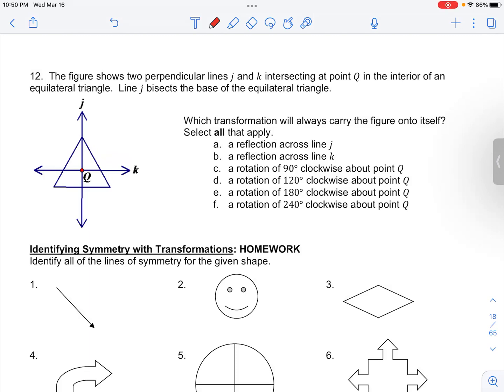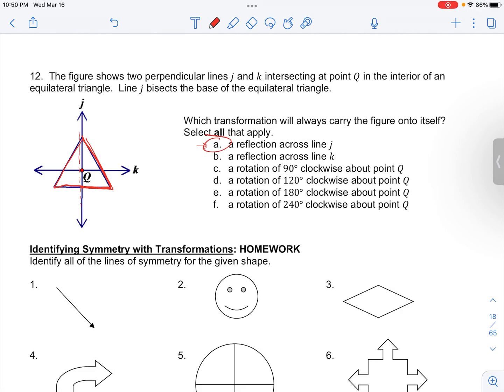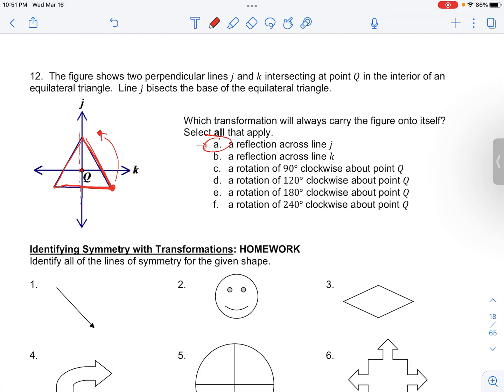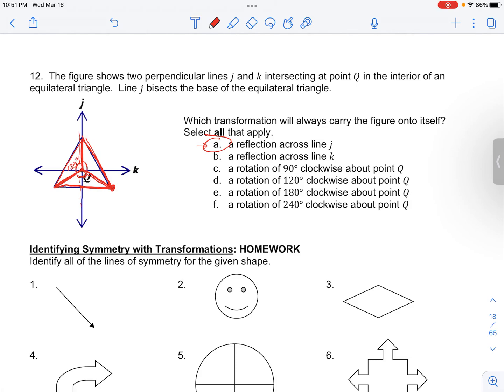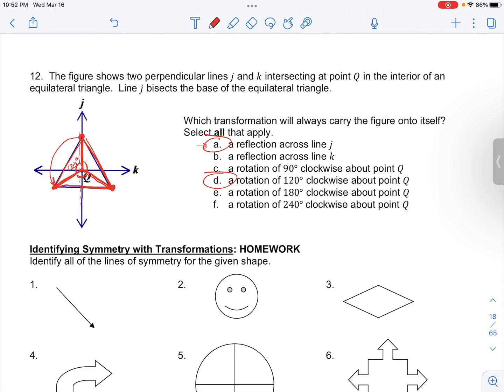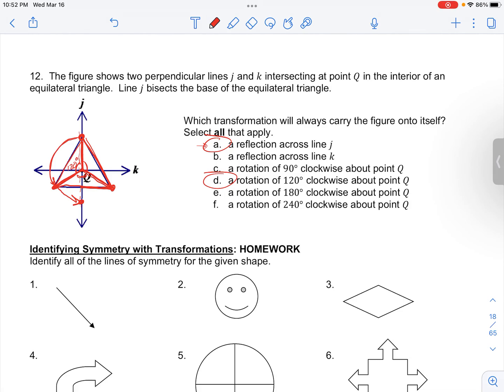geo symmetry with tranformations cw 12